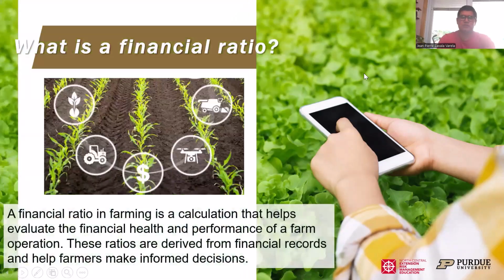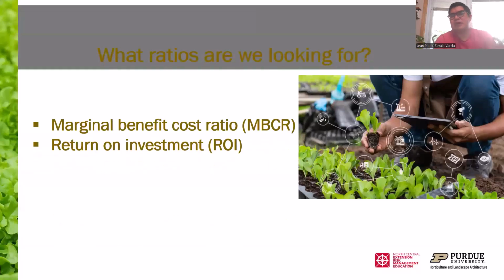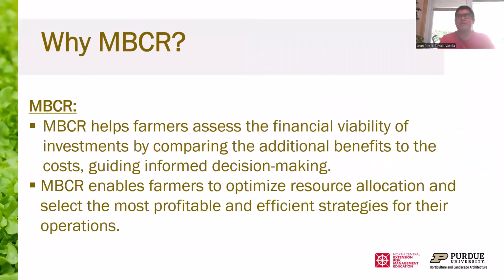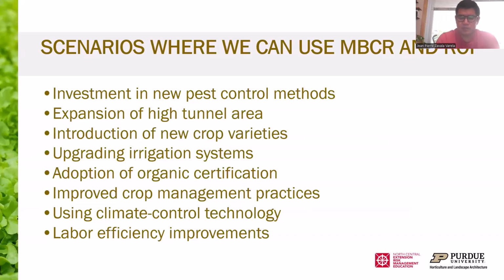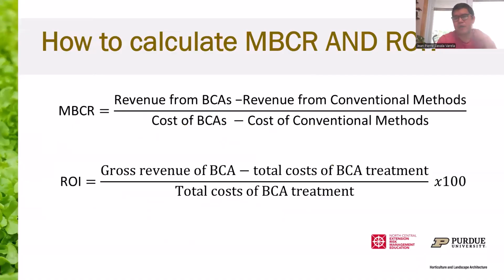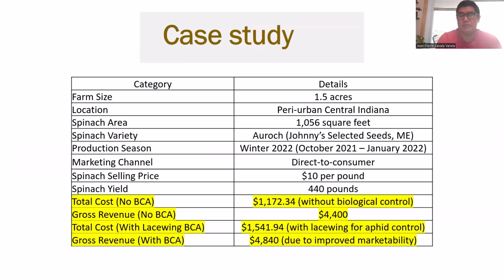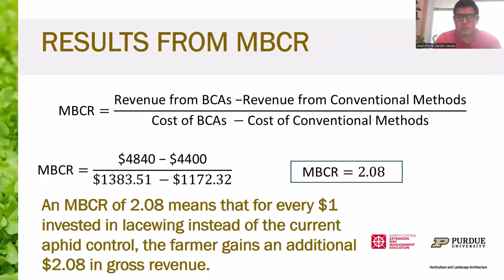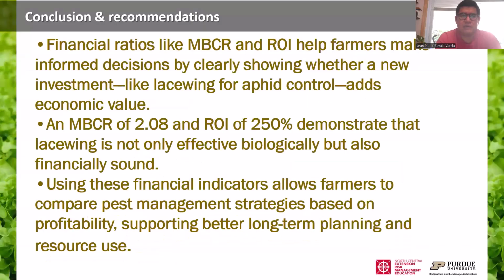10. Making sense of financial ratios for your farm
Building a financially resilient farm is crucial for long-term success. In this video (#10 on HortBusiness Video Series!), we explore how to understand the financial impact of investing in high tunnels using the HortCalculator, a powerful tool designed to help you understand and improve your farm's financial resilience.

Learn how to use the HortCalculator step-by-step and gain valuable insights into your farm's financial health.

Don't miss this essential tool for modern specialty crops farmers! 🌱💰